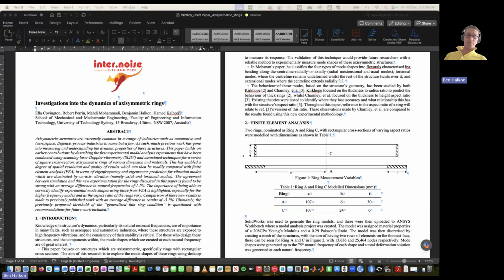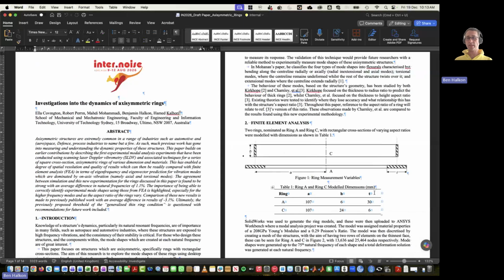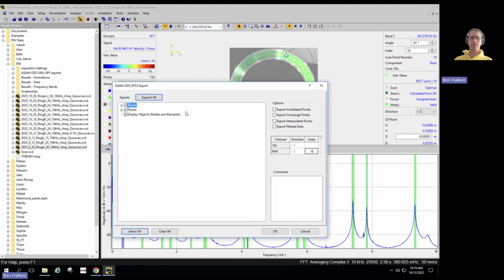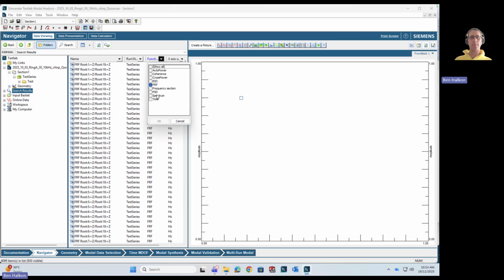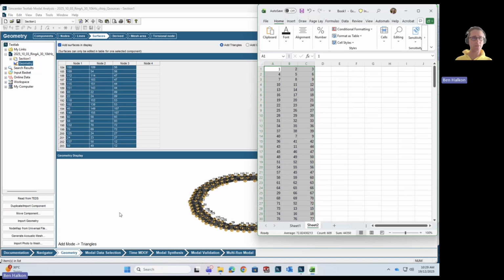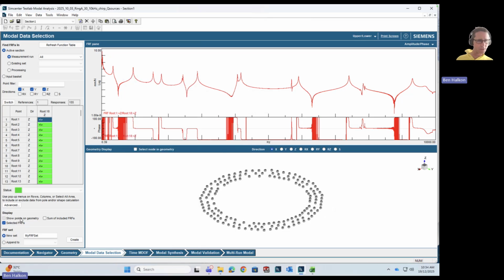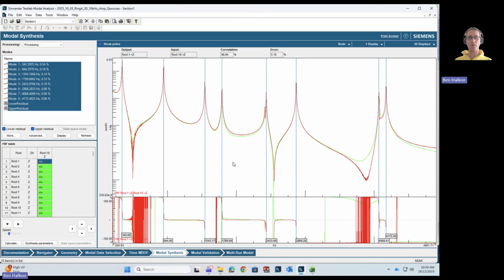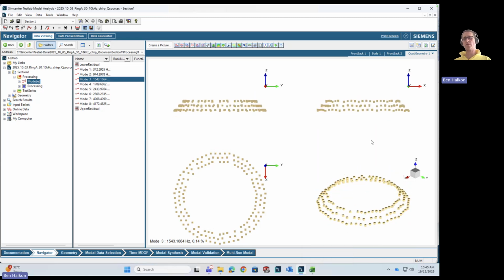Exporting from Polytec PSVSoft via ASAM ODS Simcenter Testlab to process and export to .unv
In this comprehensive (but quite long - sorry!) video, I go thro' the process of exporting measurement data from an scanning LDV experimental model analysis campaign completed in Polytec PSVSoft via ASAM-ODS, to then import into Siemens Simcenter Testlab for Modal Analysis processing before exporting from there to Universal File Format (.unv).

The purpose of the video is primarily to to enable junior researchers and learners within the Vibration Lab at our Botany campus UTS Tech Lab facility to replicate the process. It also, however serves the purpose of allowing the software and hardware manufacturers Polytec and Siemens Simcenter to observe the stages of the process where there are challenges in case these are matters that can be resolved in future software releases. To that end, I do show the PC machine and OS details in the video but I did not explicitly show the software versions for PSVSoft (6.3) and Simcenter Testlab (2406).

It is observed that there are some important steps to complete in PSVSOft before collecting data which include i) completing the 2D alignment and verifying the coordinates of the measurement grid correspond to the physical dimensions of the points on the structure - presently there's an issue with this - and ii) to identify the location(s) of the excitation transducer(s) (Qsources Qlws in this case) and put a point manually on the grid at this location which can then be specified prior to exporting the ASAM-ODS file.

Upon importing (converting) the ASAM-ODS file into Simcenter Testlab, it is observed that the Geometry is not properly generated by PSVSoft in that the component name is missing. This would ultimately result in any processing of mode shapes not being properly associated with the geometry and, therefore, the animations of shapes not being possible to observe. I go thro' a workaround to this where I copy out the points and surfaces into Excel, delete the geometry, save, close and reopen the Testlab project, and then recreate the geometry, including the specification of a "Root" component to coincide with the function naming that PSVSoft uses. This mostly works - especially previously when tested - but, in this session, the copy and pasting of the surfaces information into the table in the Geometry workbook would not work so I skipped that and will need to try to work out why that did not work this time in the future.

Ultimately, the Modal Analysis processing in Testlab is quite straightforward using Modal Data Selection (to review and select the FRFs in accordance with the points on the geometry) and Time MDoF to process the data using the Stabilisation Diagram in particular to select the stable poles. Some commentary about plot doublets for these kinds of (almost) axisymmetric structures is given including the use of the Mode Indicator Function and, possibly, multiple references to identify each doublet (future work). Lastly, the modes are reviewed in the Navigator tab before being exported to .unv for investigation in other packages such as PERMAS.